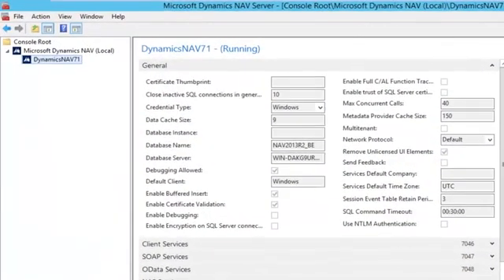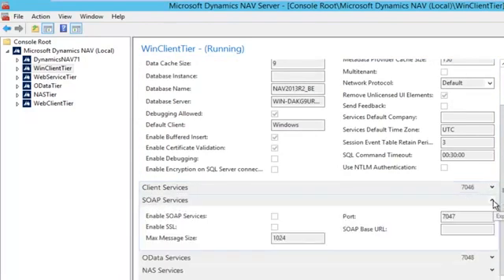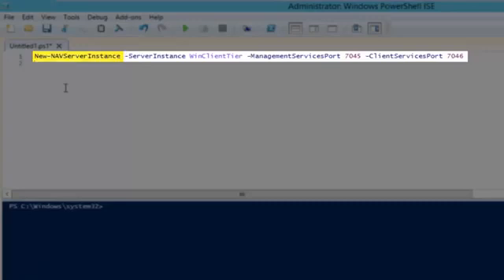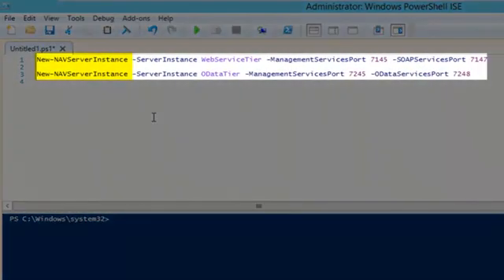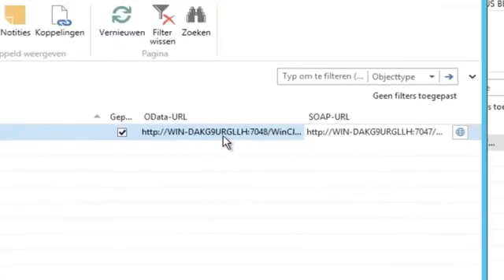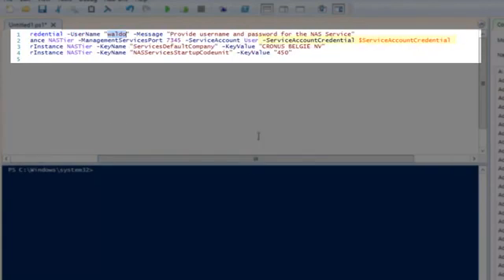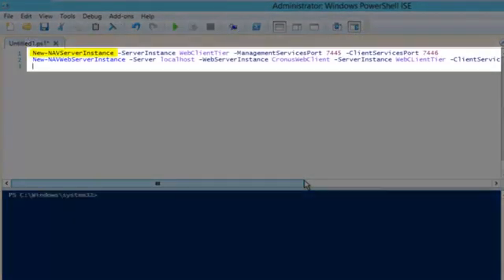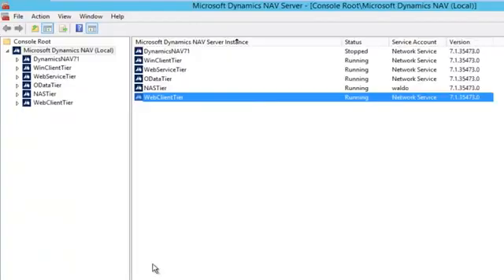21 April 2022